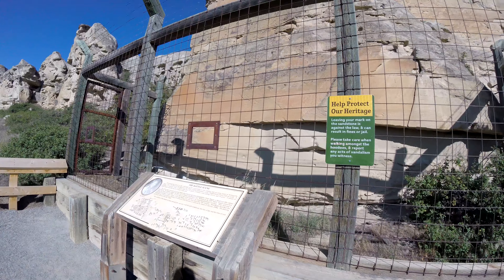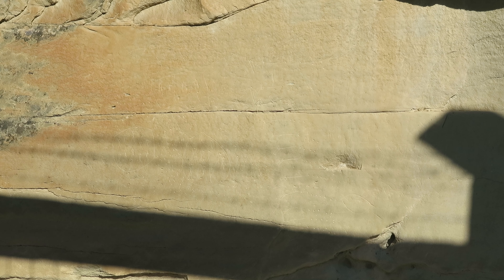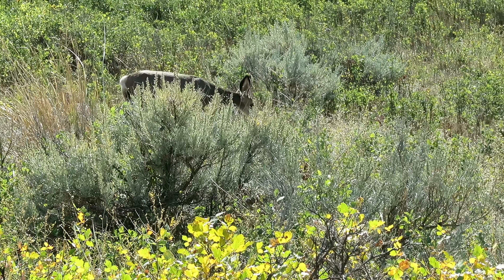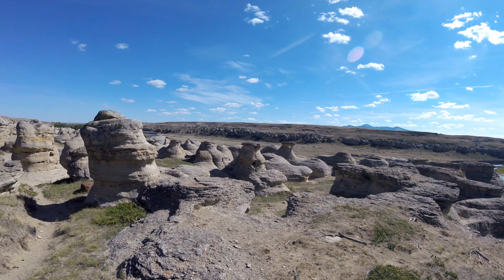Exploring The Unique Landscape At Writing On Stone Provincial Park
For this hike we camped at Writing On Stone Provincial Park, which is located roughly 32 km east of the town of Milk River, Alberta on Hwy 501. This park acts as both a nature preserve and "protection" of the First Nations rock carvings and paintings. The park was designated a UNESCO World Heritage Site in 2019.

We were there after the September long weekend, so getting a campsite was made a lot easier, however, during the peak summer season camping here can be difficult as the park is very popular, and random camping is not allowed in the area.